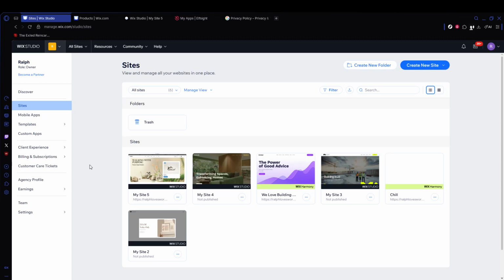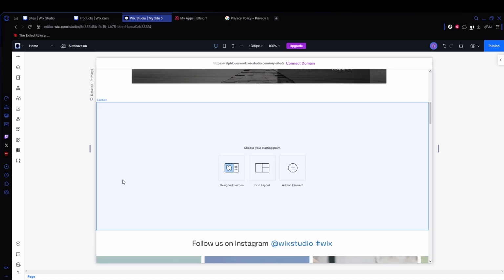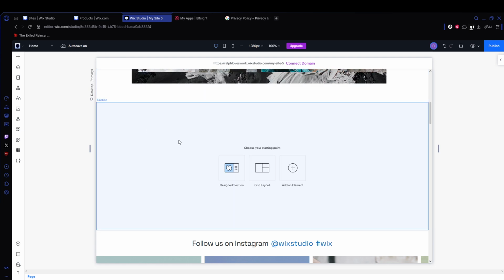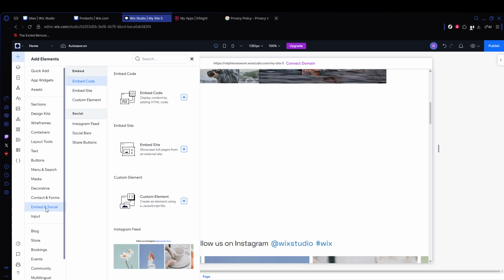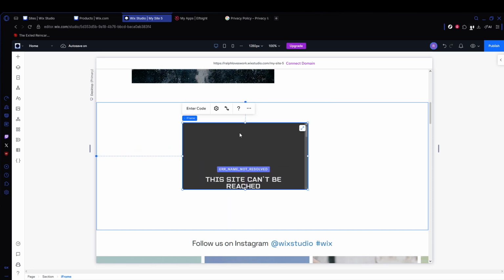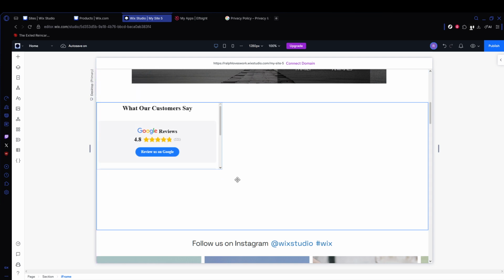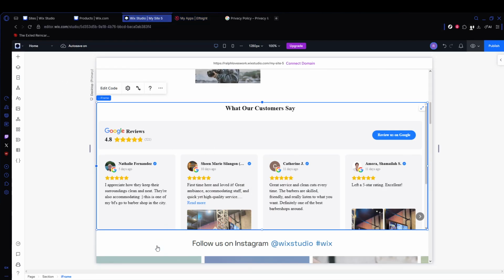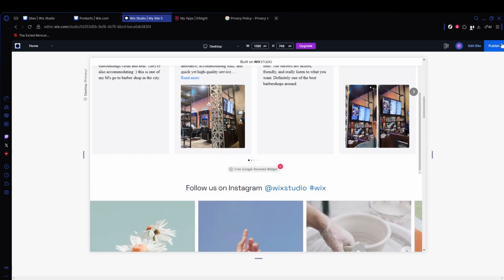How To Add Popup In Wix [3 Minutes To Create A Wix Popup]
In today's video we cover How To Add Popup In Wix [3 Minutes To Create A Wix Popup]